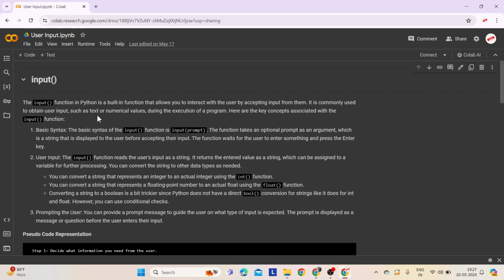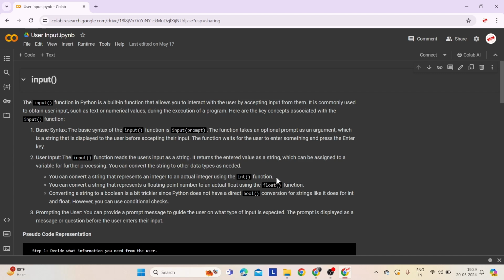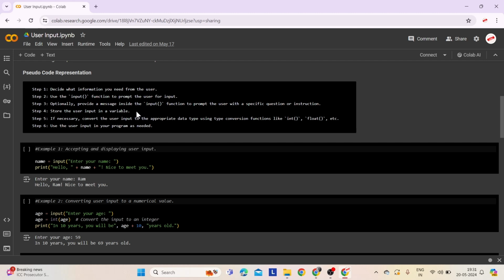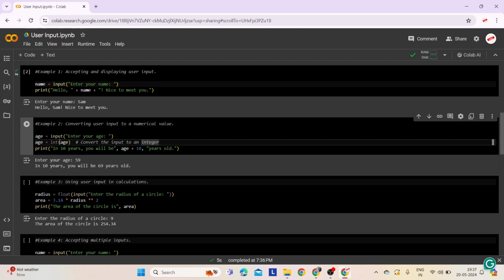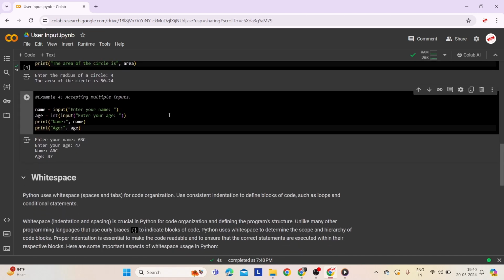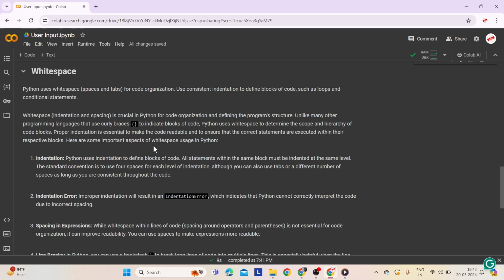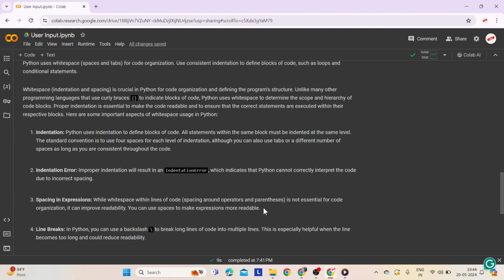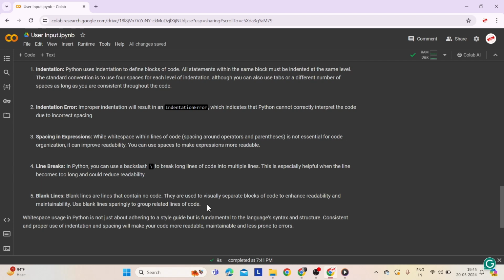Handling User Input and Type Casting in Python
Welcome to "Handling User Input and Type Casting in Python," where we explore how to interact with users and manage data types effectively! 📝

In this video, we'll cover:
1. User Input - How to prompt users for input using the `input()` function.
2. Type Casting - Converting user input into different data types using functions like `int()`, `float()`, and `str()`.

You'll learn practical examples of:
- Taking user input and displaying it.
- Converting user input from strings to integers or floats.
- Handling different scenarios and potential errors when converting data types.

Enhance your Python skills by mastering these fundamental concepts for interactive programming!